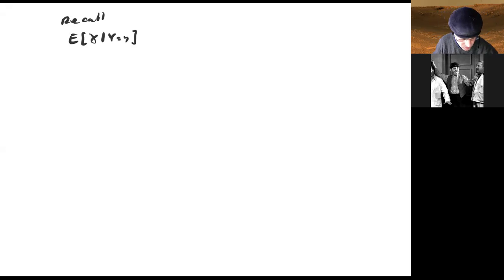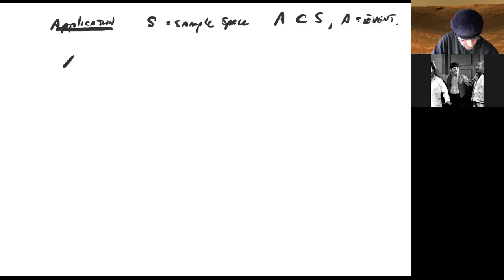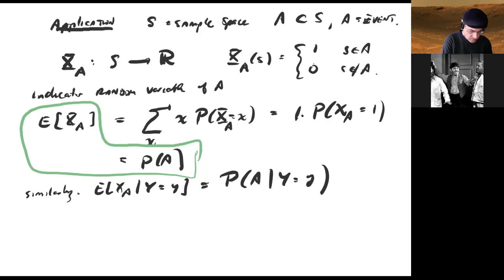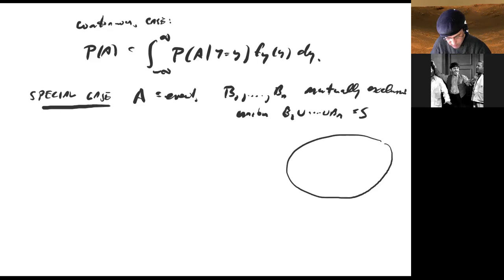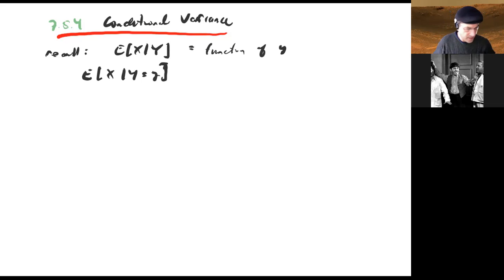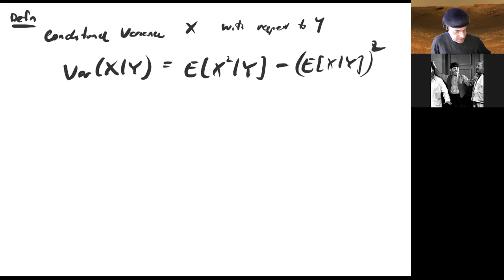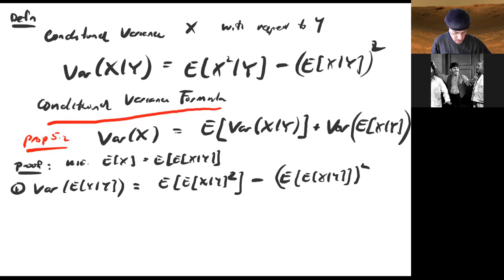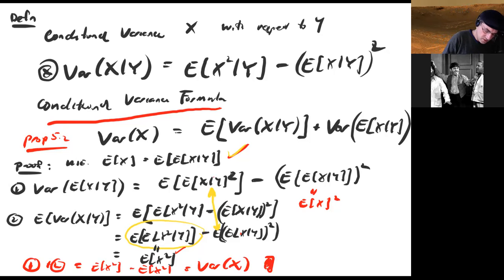MAT5700 F20 Lecture 43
We cover parts of 7.5.3 and 7.5.4.